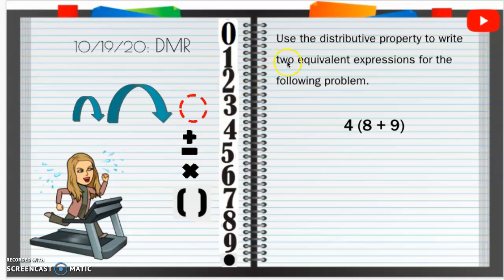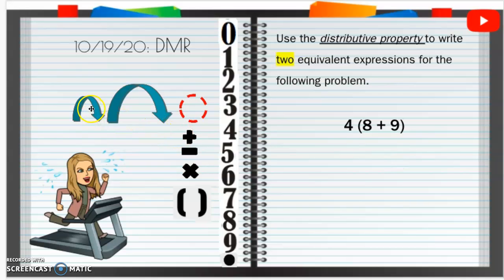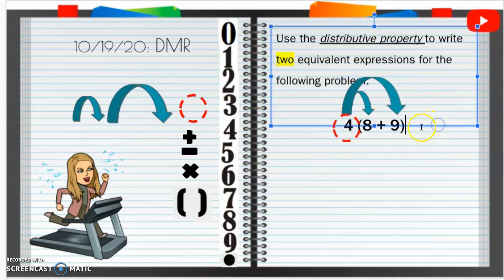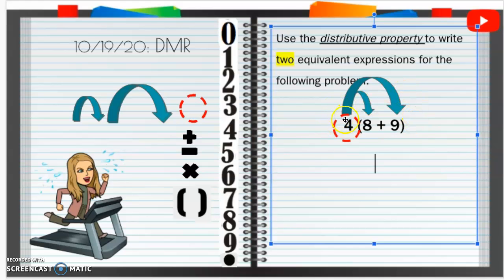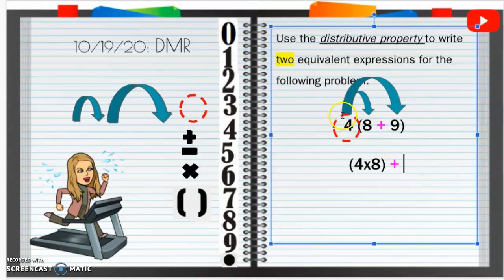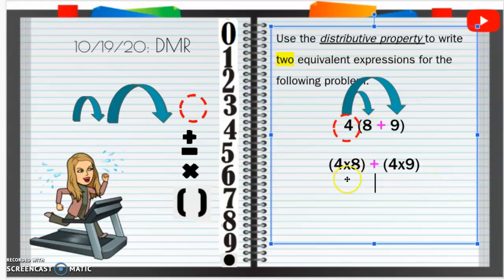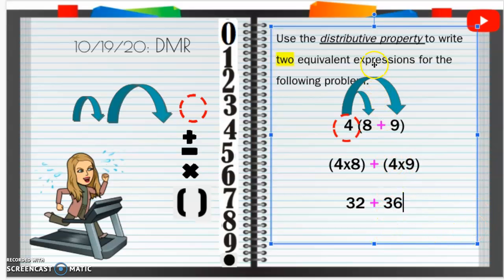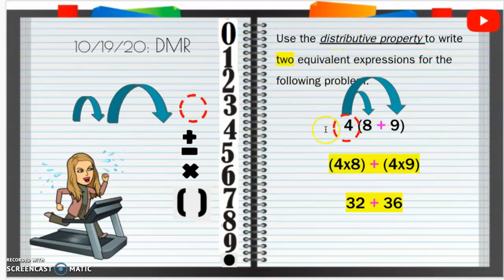10/19/20 DMR - Schnaterbeck